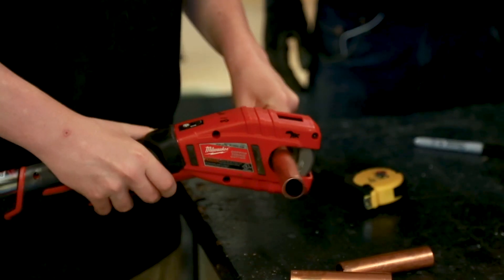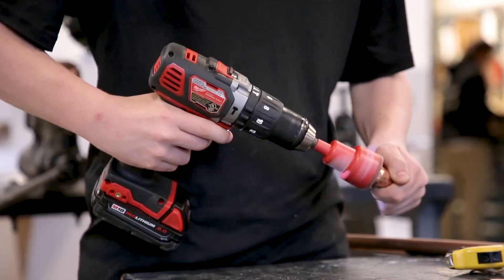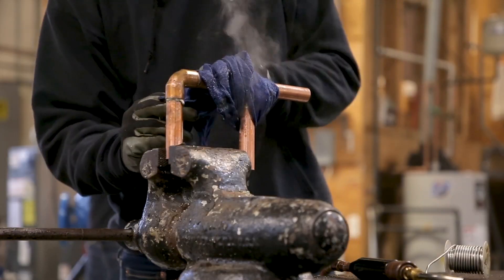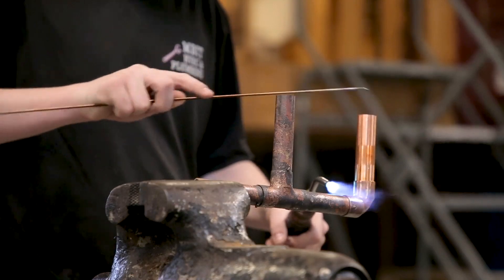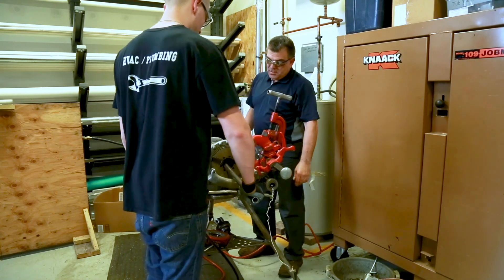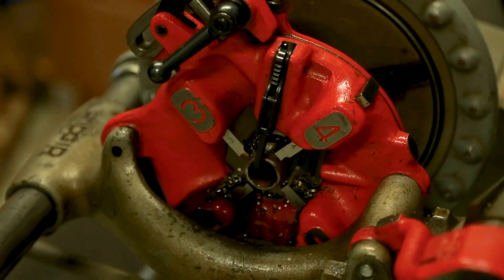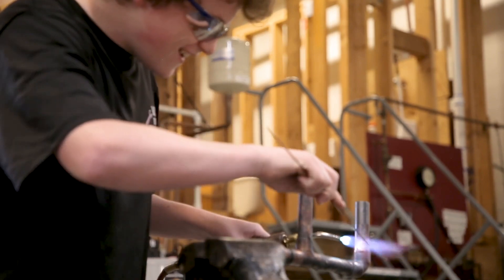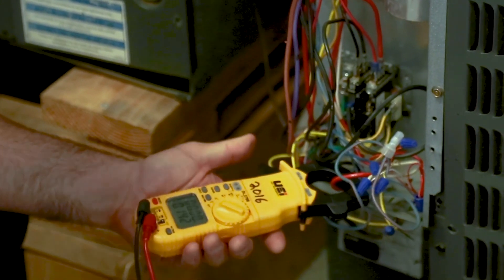HVAC & PLUMBING TECHNOLOGY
Instructor: Jeffrey Muschlitz

These nationally recognized Residential Construction Academy (RCA) accredited instructional programs, in conjunction with the National Association of Home Builders (NAHB) and the Home Builders Institute (HBI) have been designed around a business, industry, and national skills standards model. These programs use project-based methods and national performance standards to instruct and evaluate students in a variety of careers in the mechanical and building maintenance industries. Students receive highly technical instruction that prepares them for an entry-level position using their academic and technical knowledge and skills to install, service and maintain heating, air conditioning, and plumbing systems. Instruction includes: daily theory and hands-on application of basic principles of heating, ventilation, air conditioning, refrigeration and plumbing systems; installation of rough-in plumbing systems in frame construction and installation of rough-in plumbing systems in ground; installation of residential plumbing fixtures, garbage disposals, kitchen and bath faucets, hot water heaters, gas fuel piping; installation of residential cooling systems and heating systems; installation of refrigeration systems, blueprint reading, drain cleaning methods, HVAC trouble shooting methods and component replacement. Instruction further includes: the use of ICC 2015 code books for plumbing, mechanical, and fuel/flue gas piping, basic hand tools, power tools and power equipment, refrigerant recovery equipment, manifold gauges, digital multi-meters and testing equipment. All students choosing this pathway will be enrolled in the Plumbing and HVAC Technology program for their first year and second year. During their third year in the program, students will focus their studies by selecting either the HVAC pathway or the Plumbing pathway.